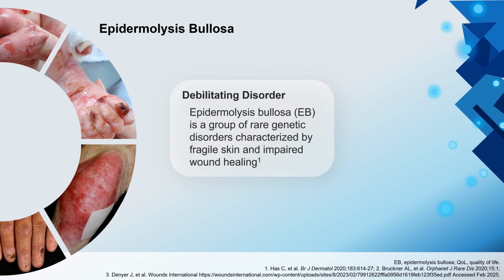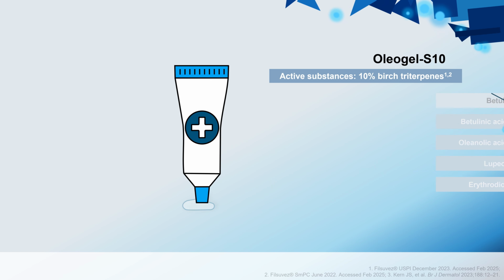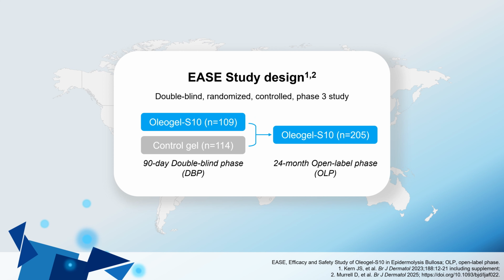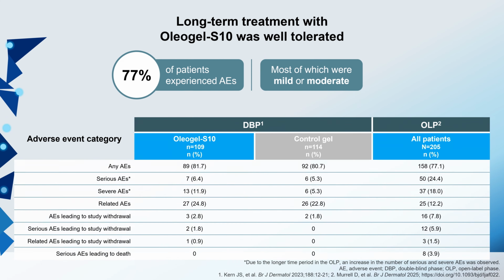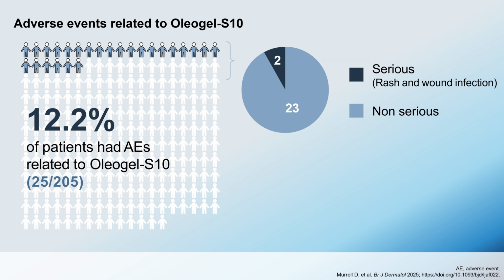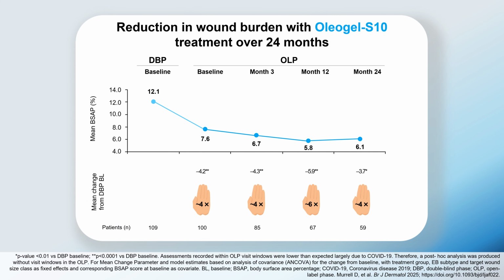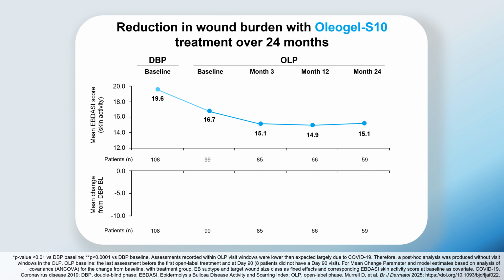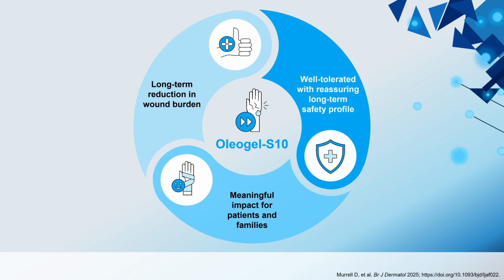Oleogel-S10 in EB: long-term safety and efficacy, D.F. Murrell et al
Author video for 'Long-term safety and efficacy of Oleogel-S10 (birch bark extract) in epidermolysis bullosa: 24-month results from the phase III EASE study'.